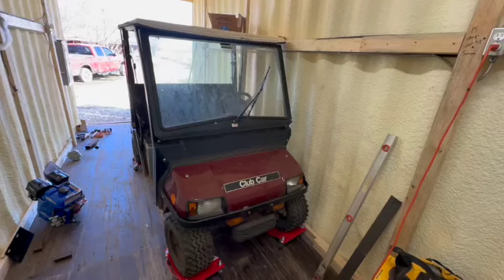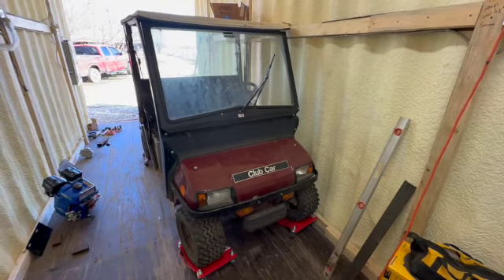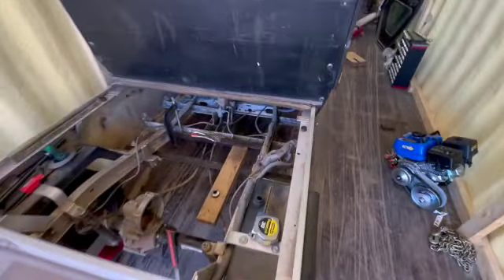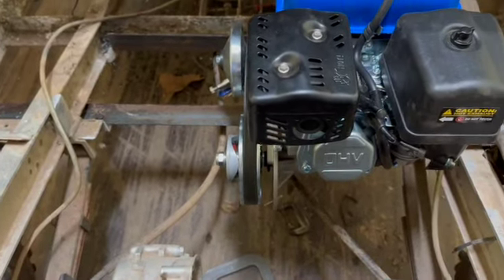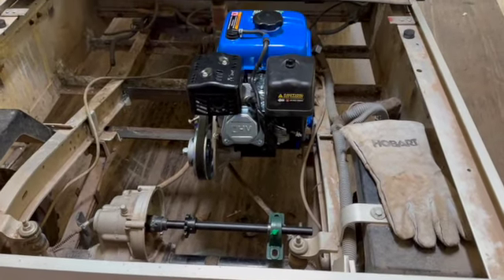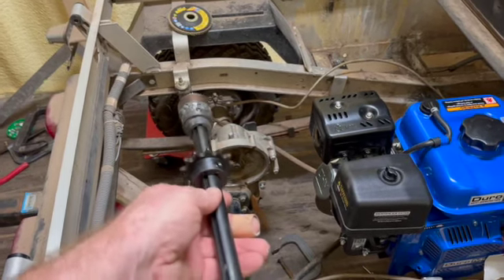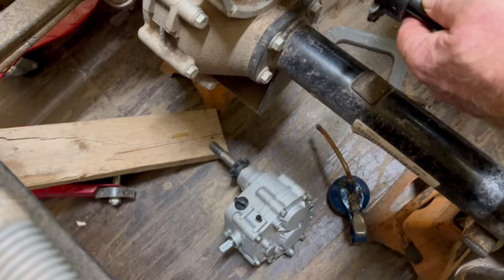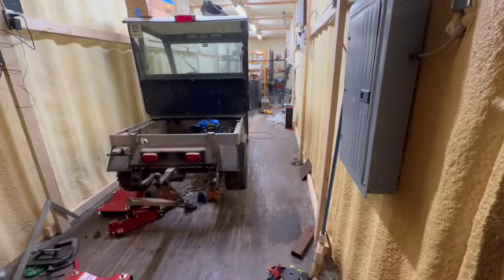LS 7* Club Car Part 1 SD 480p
* Leaning Single cylinder, 7 HP swapped project from 48v electric motor